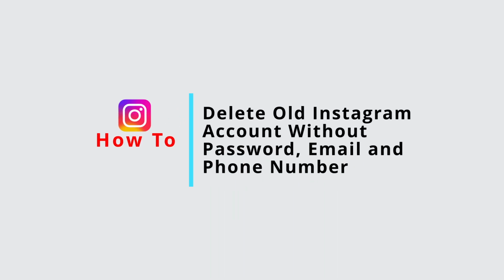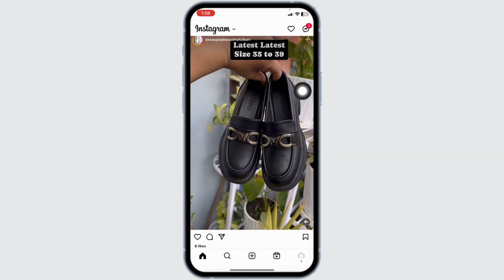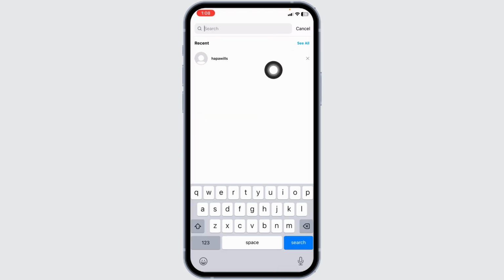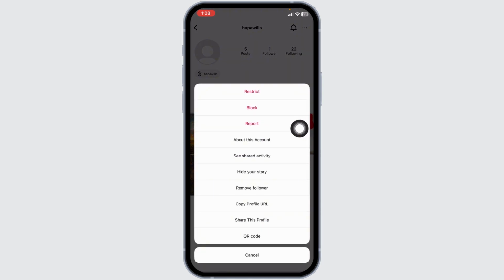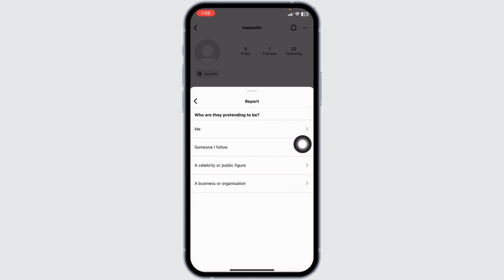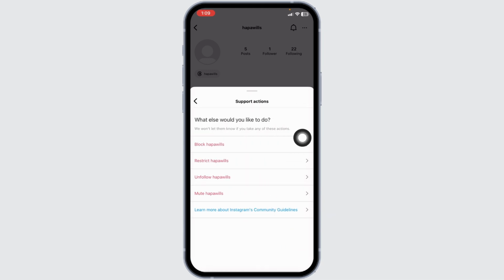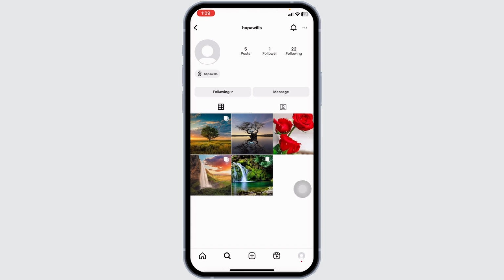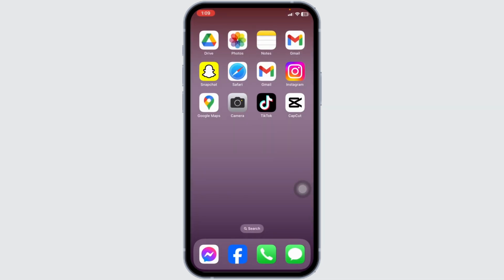How To Delete Old Instagram Account Without Password, Email and Phone Number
In this tutorial, we'll provide you with a step-by-step guide on how to delete your old Instagram account, even when you've lost access to the essential account recovery details. We'll cover alternative methods and steps to help you successfully remove the account.

👋 Welcome to Glitch Sorcerer On Topic! In this video, we'll guide you through the process of deleting an old Instagram account even if you don't have access to the password, email, or phone number associated with it. If you've been struggling to get rid of that old Instagram account, we've got a solution for you.

Tips for deleting an old Instagram account without password, email, and phone number:
🔗 If you have any questions or need further assistance with deleting your old Instagram account, please don't hesitate to leave a comment below, and we'll do our best to help you out.

📱 Timestamps:

0:00 - Introduction
0:05 - How to Delete Old Instagram Account Without Password, Email, and Phone Number
0:10 - Steps to Delete Old Instagram Account